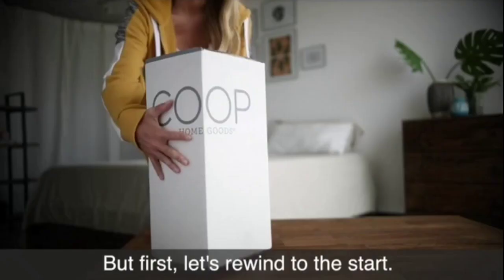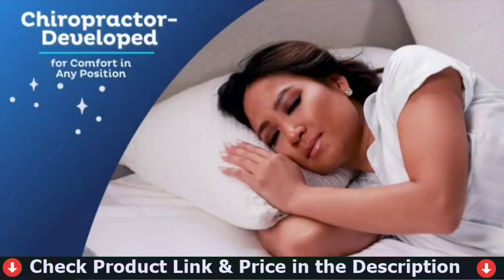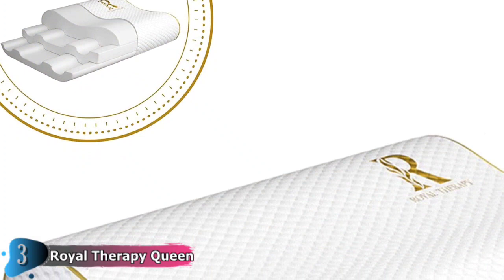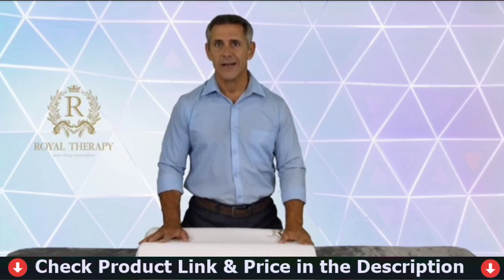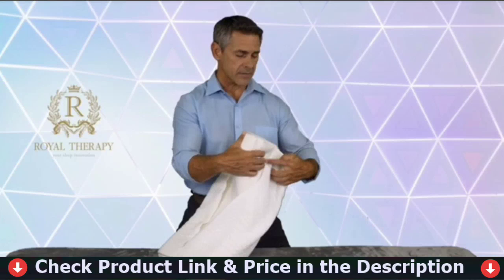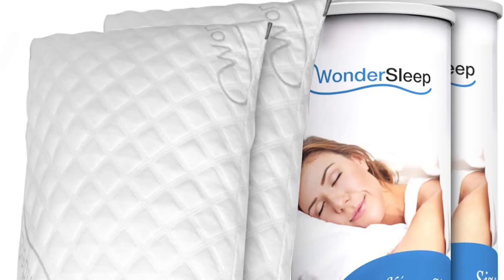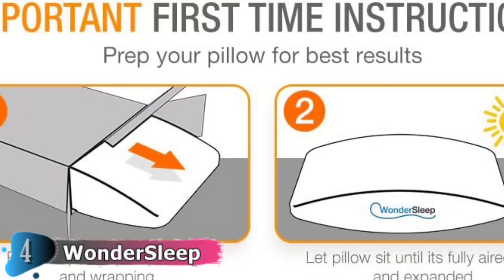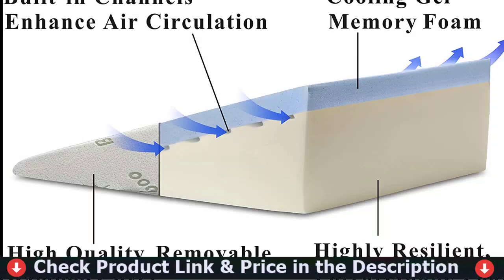🔥 Best Bamboo Pillow in 2023-2024 ☑️ TOP 5 ☑️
Are you Searching for Best bamboo pillow? If you want to buy best bamboo pillow in 2022, we think this list will be very helpful to you.

"Here Are The Top 5 Best bamboo pillow"

In this best bamboo pillow reviews, We have selected the best bamboo memory foam pillow for the money. Our team analyzes lots of top rated bamboo pillow king reviews and expert's suggestions to make the best budget bamboo memory foam pillows. We update our top 5 memory foam pillow list in regular basis, so If you choose from our picks, than you can be rest assured that you are buying the best bamboo pillow on the market available.